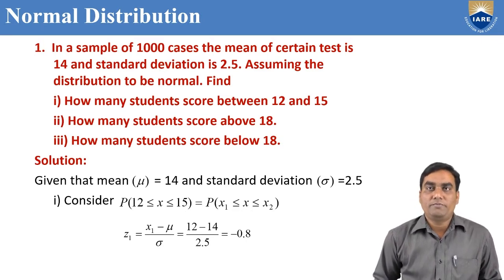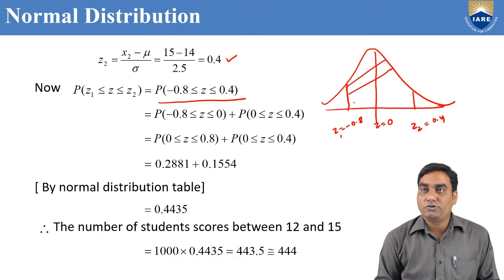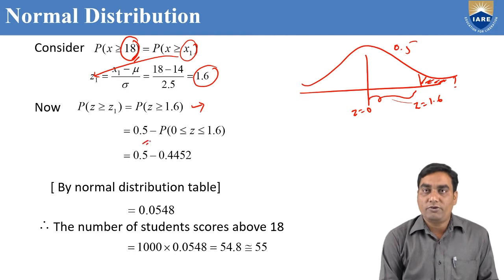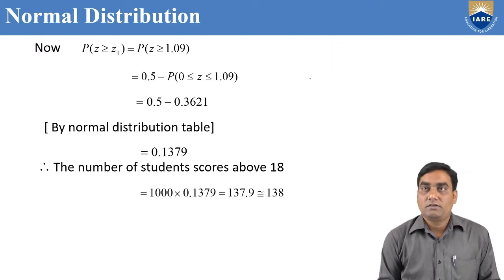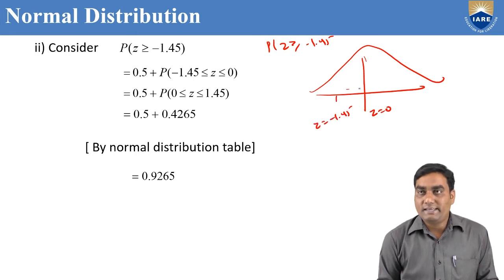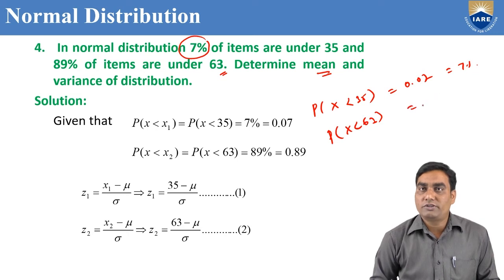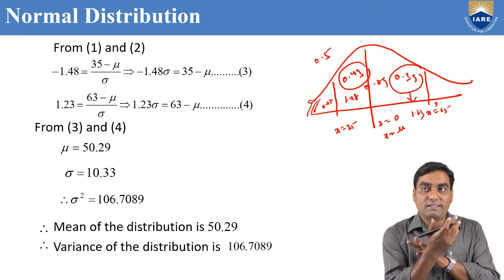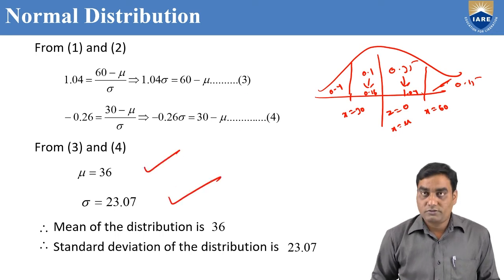Problems on Normal Distribution by Dr.Suresh Goud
Problems on Normal Distribution by Dr.Suresh Goud | Department of CSE | IARE

Telangana, India.